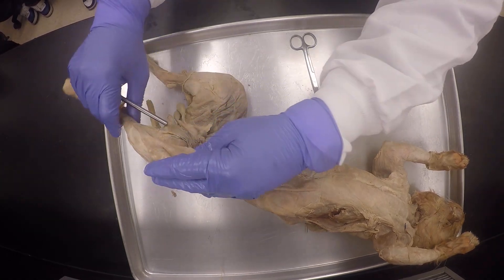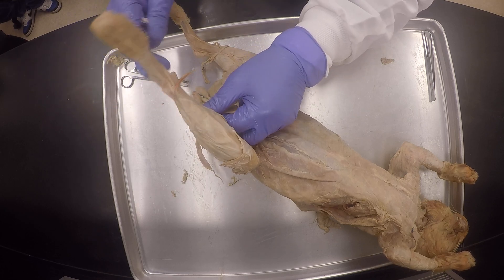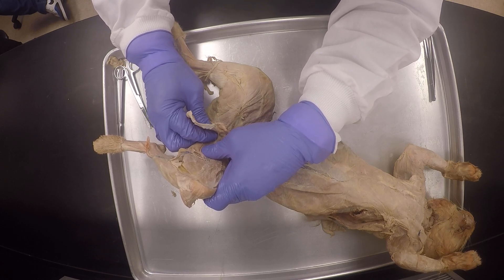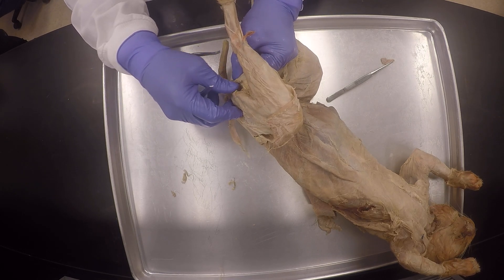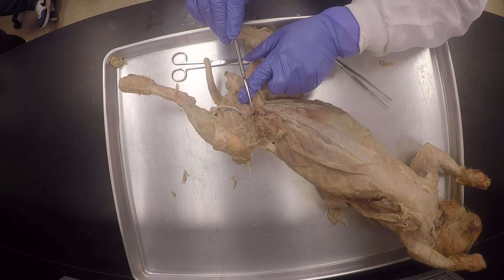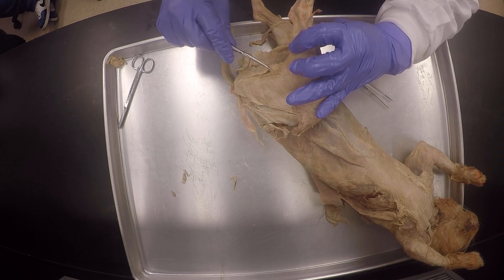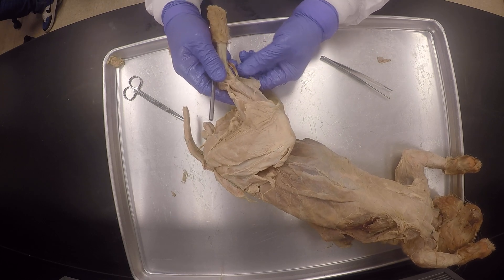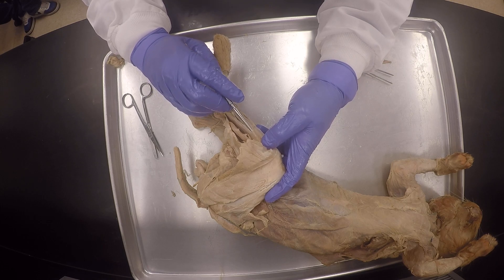Posterior Thigh Anterior & Posterior Leg Muscle Dissection & ID Fri Lab 1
Demonstrates dissection and identification of posterior thigh, anterior leg, and posterior leg muscles.